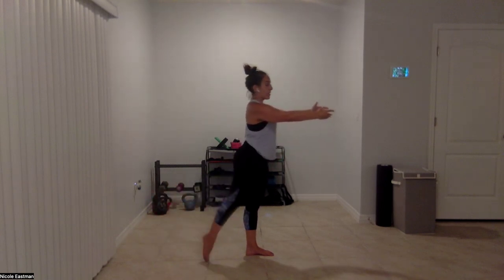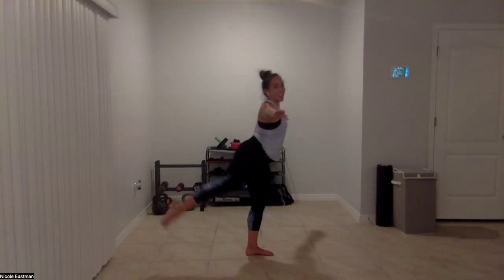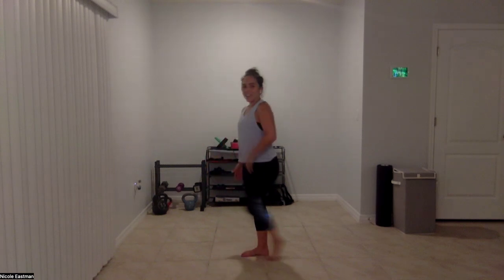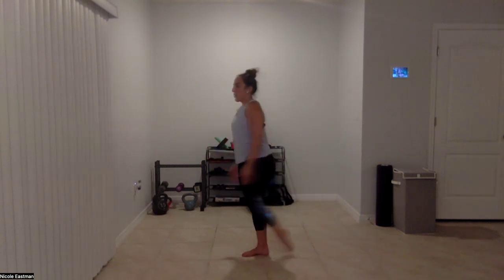Dance Party at the Barre 8.19